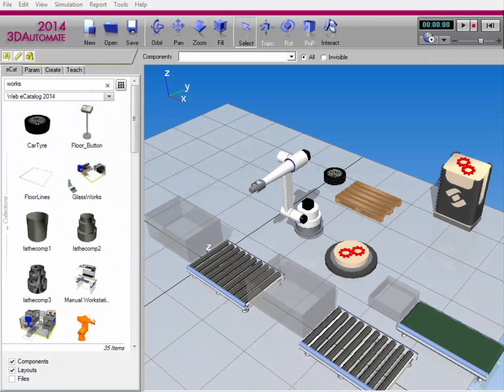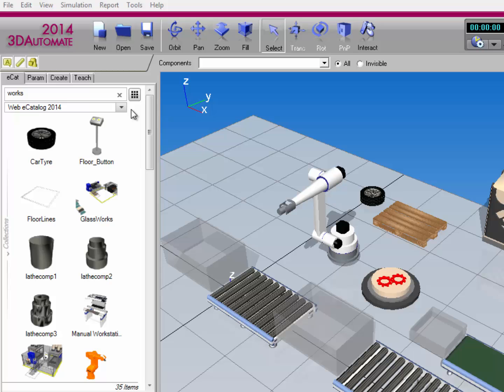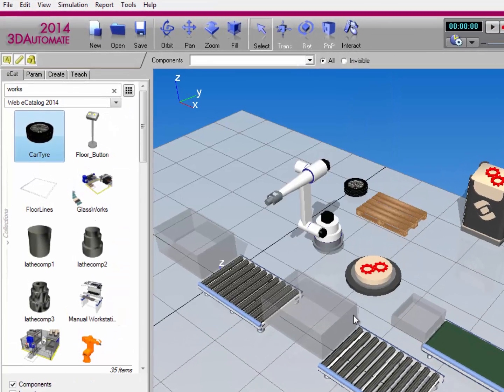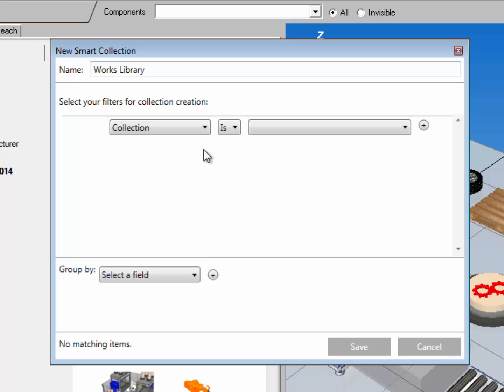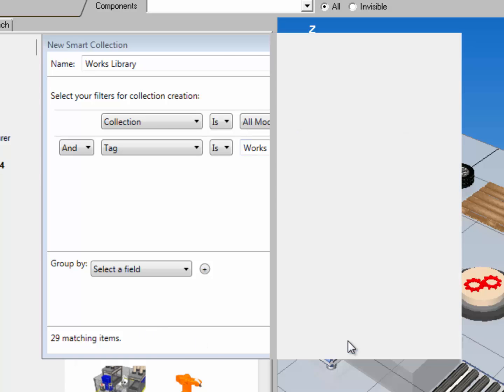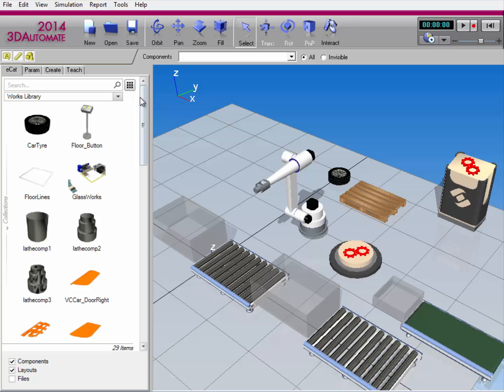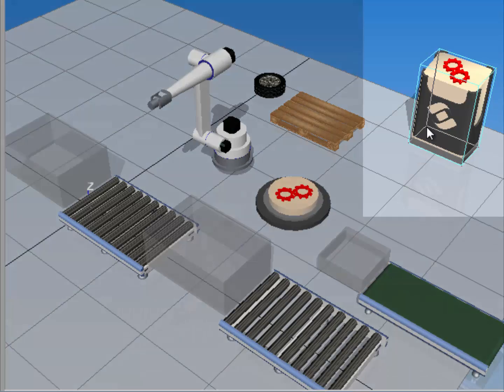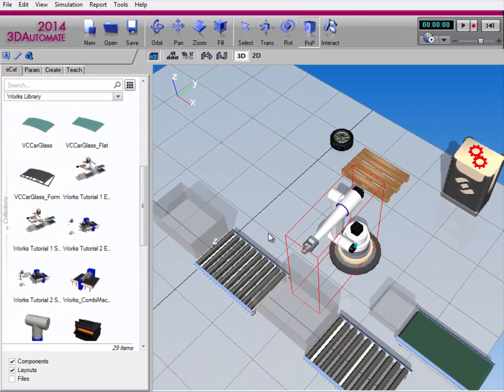Components and Layouts in Works Library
This video provides a quick overview of the Works library, which allows you to simulate simple and complex processes found in various industries and factory settings.